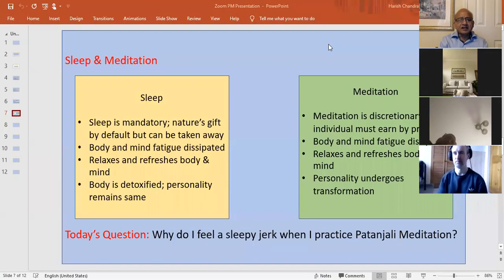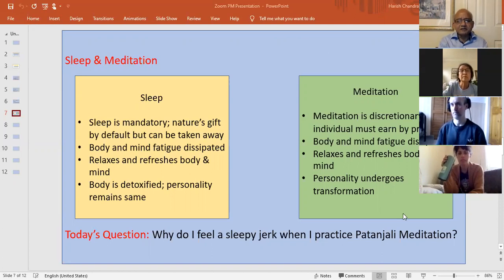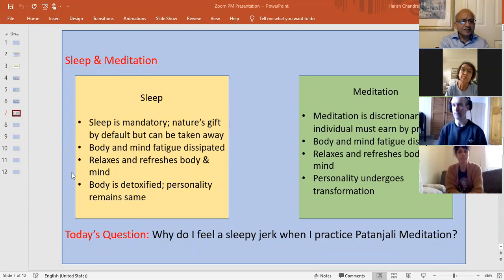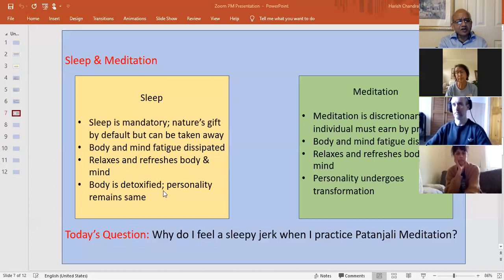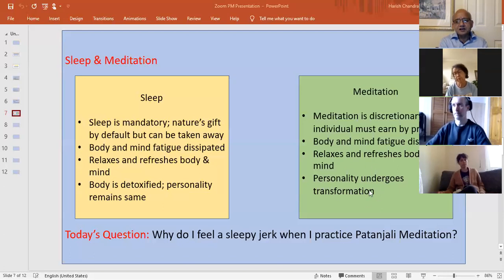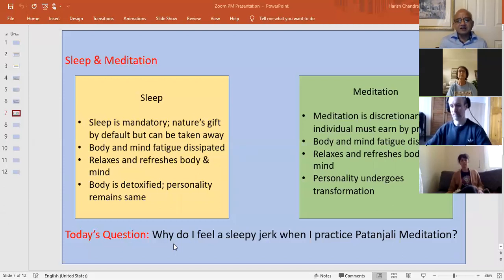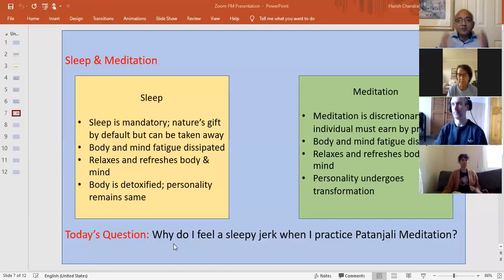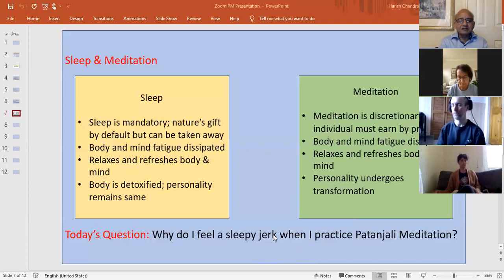Patanjali Yoga Meditation Session IV May 15, 2020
Sleep & Meditation; Why does one get a sleepy jerk during meditation:
Sleep
- Sleep is mandatory; nature’s gift by default but can be taken away
- Body and mind fatigue dissipated
- Relaxes and refreshes body & mind
- Body is detoxified; personality remains same
Meditation
- Meditation is discretionary; an individual must earn by practice
- Personality undergoes transformation
Today’s Question: Why do I feel a sleepy jerk when I practice Patanjali Meditation?